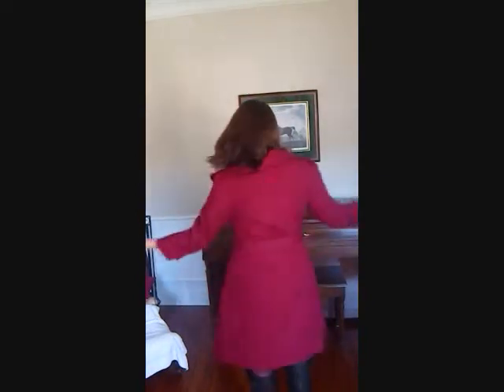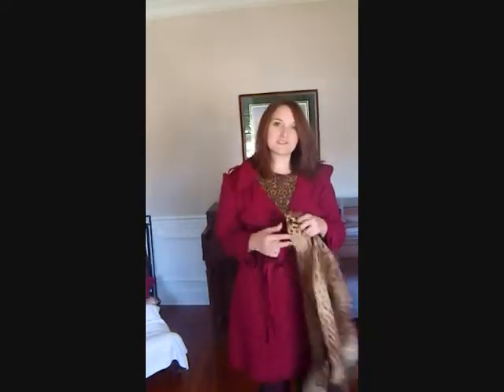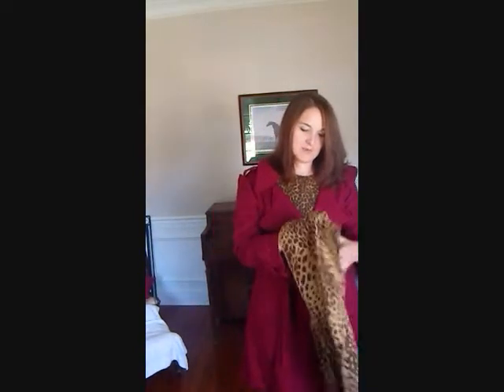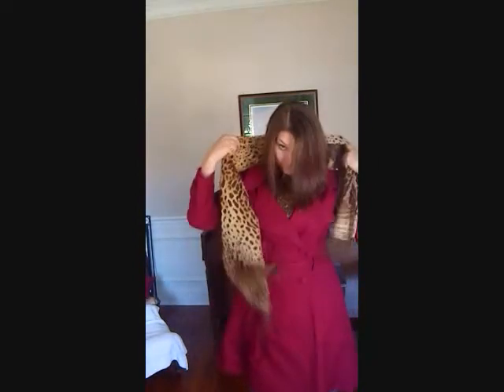EShakti.com Doubleweave Belted Trench Coat Review (Part I)